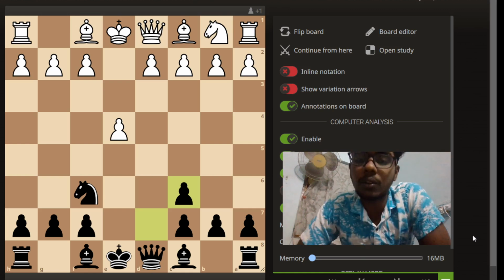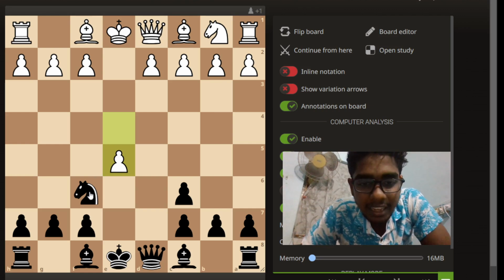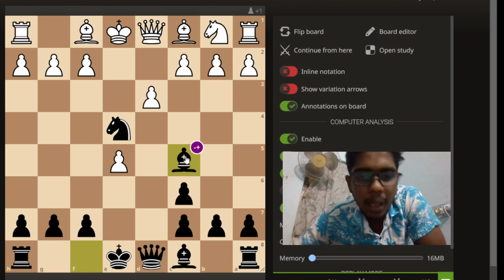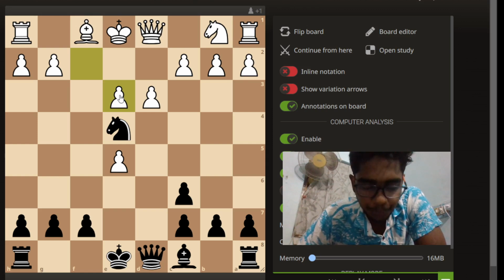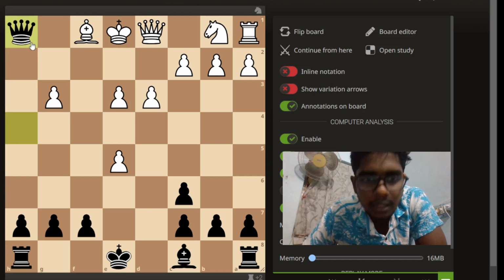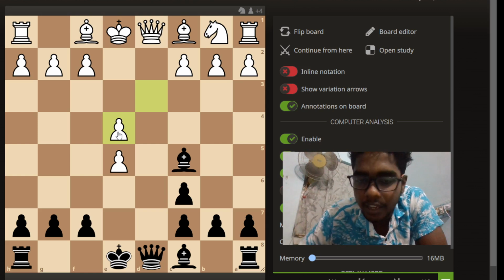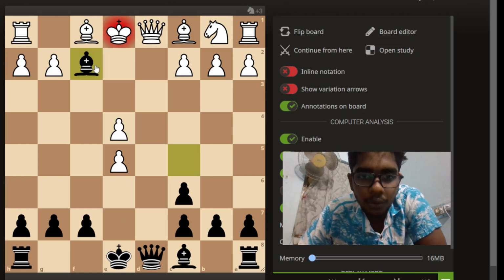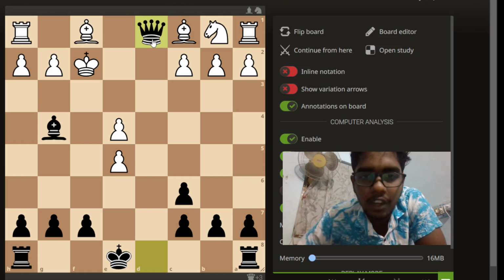basic ideas in Stafford Gambit trap 4 (e5 d3)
in this video I have shared to punish a natural developing moves in Stafford Gambit for black side and I have explained the tactical ideas behind it so, I hope everyone enjoyed my video thank you all for watching video